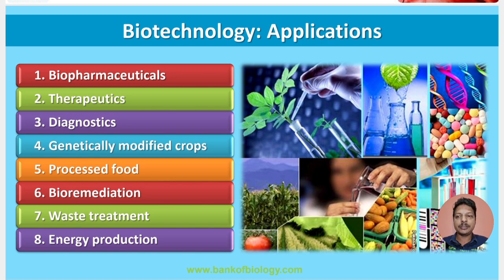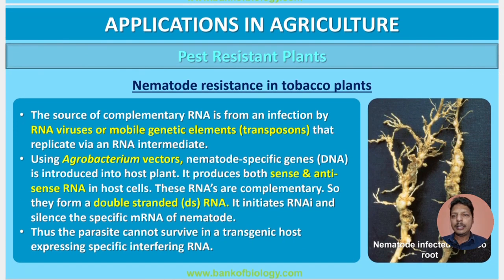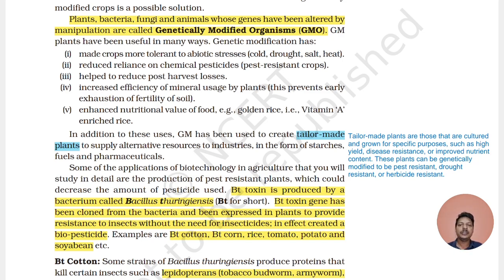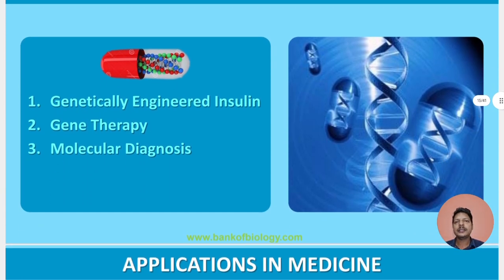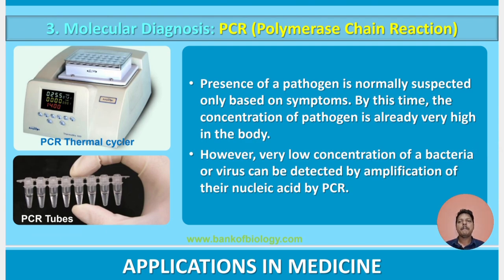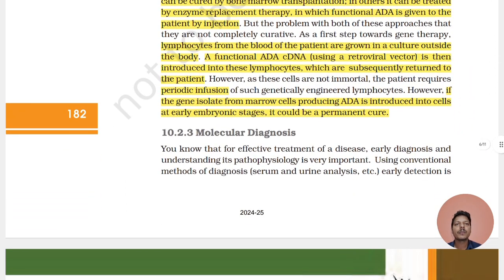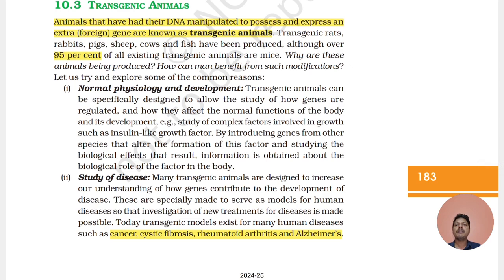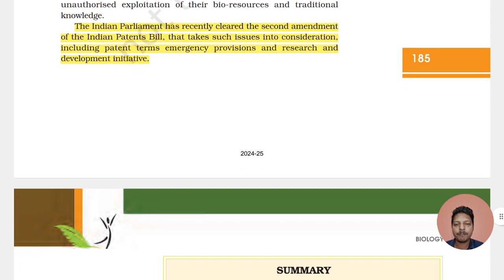Biotechnology & it's Applications | Class XII | Chapter 10 | Biology | NCERT | By Bikram Sir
COURSE STRUCTURE - CLASS 12 BIOLOGY 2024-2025 👇👇👇
Chapter-10: Biotechnology & it's Applications : Application of biotechnology in health and agriculture: Human insulin and vaccine production, stem cell technology, gene therapy; genetically modified organisms - Bt crops; transgenic animals; biosafety issues, biopiracy and patents.